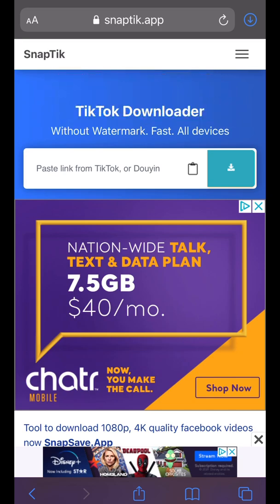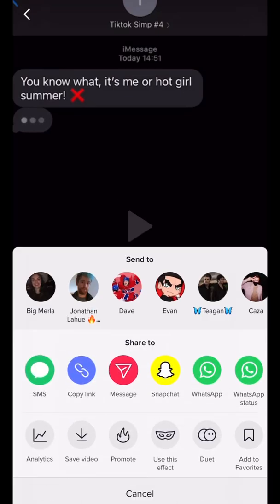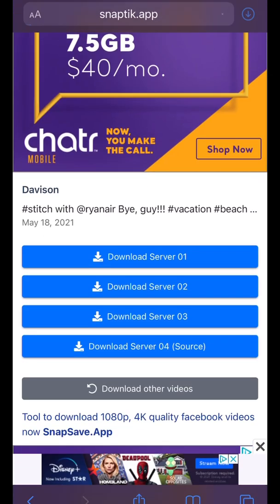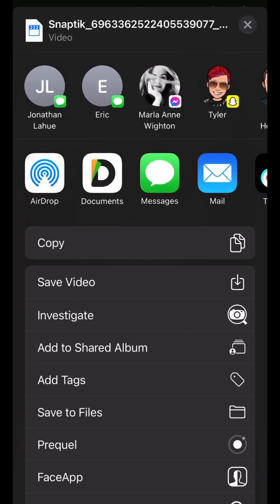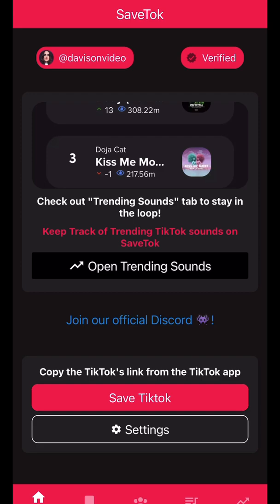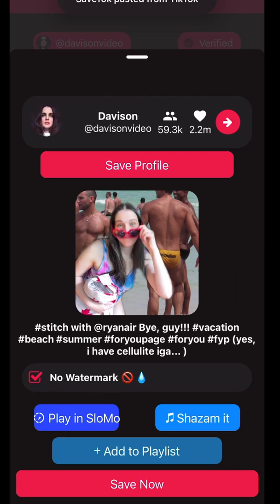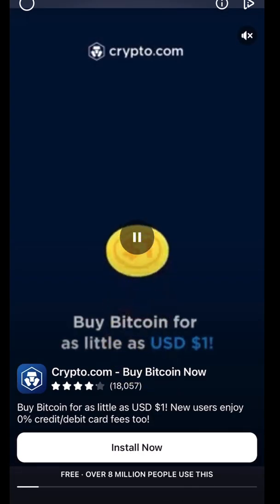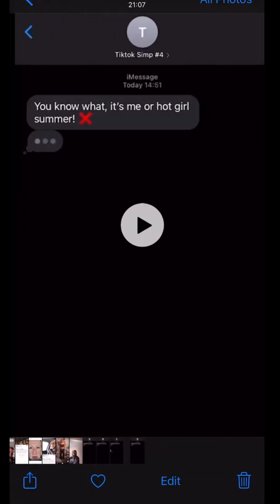2 Apps to Download and Save TikTok Without Watermarks or Logo!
This is a tutorial on how to use Snaptik (Snaptik.app  - a website to save TikToks) and the SaveTok app to save your TikToks without the TikTok watermark or logo. They are both free and very easy to use: you just copy the link from TikTok and paste them into either to download and save to your device!